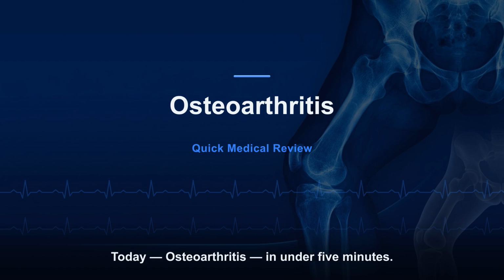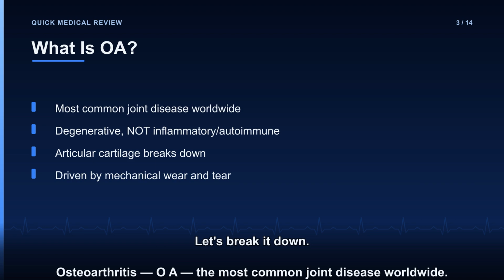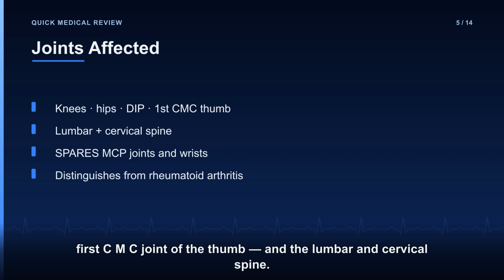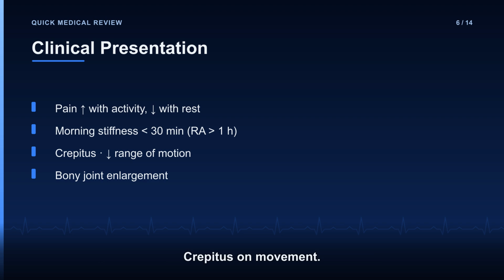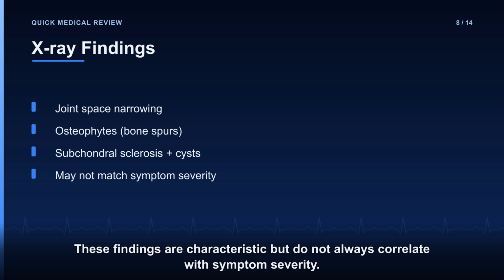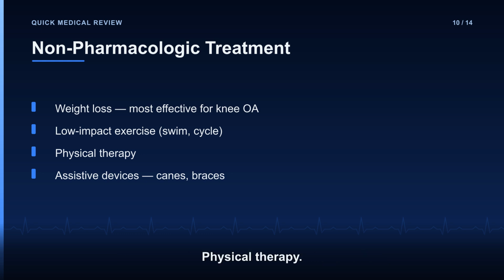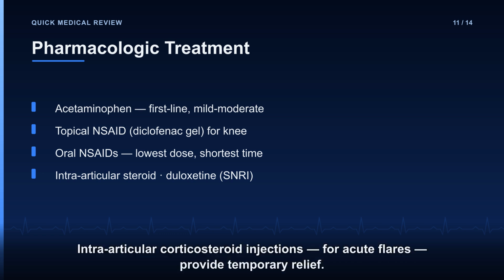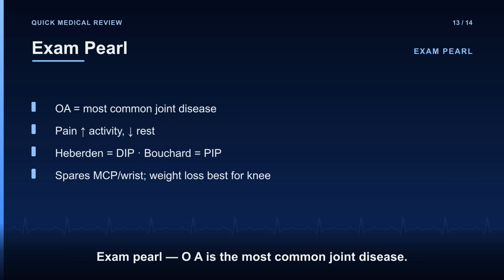Osteoarthritis | Quick Medical Review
Osteoarthritis — a fast, high-yield rapid review for medical students and exam candidates (USMLE Step 2 CK, MRCP, SMLE).

High-yield points:
• Wear and tear → degenerative joint disease
• DIP = Heberden · PIP = Bouchard
• Joint space narrowing · osteophytes · subchondral sclerosis
• Worse with activity, better with rest · acetaminophen first-line

🎧 Quick Medical Review — study smart, not hard.